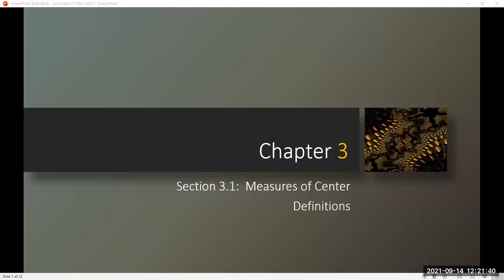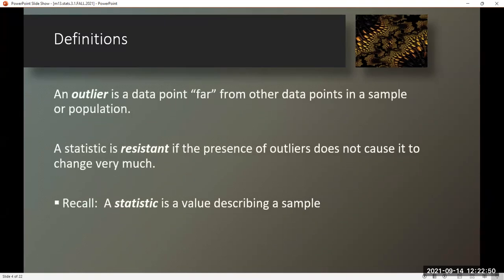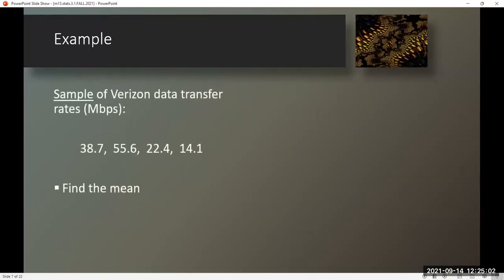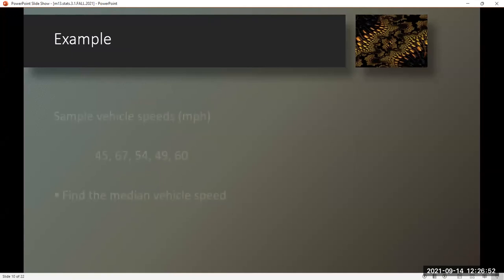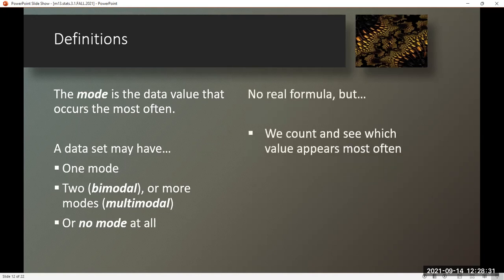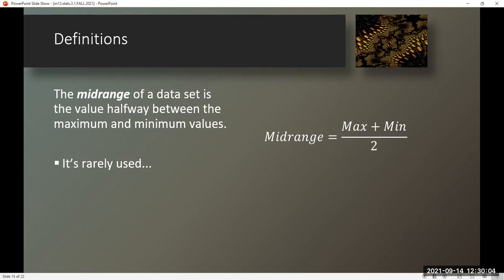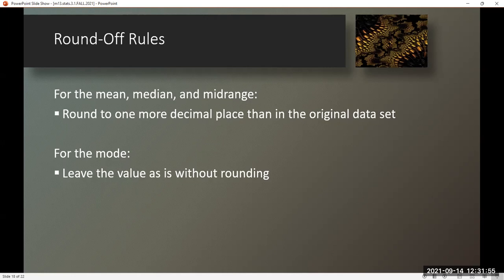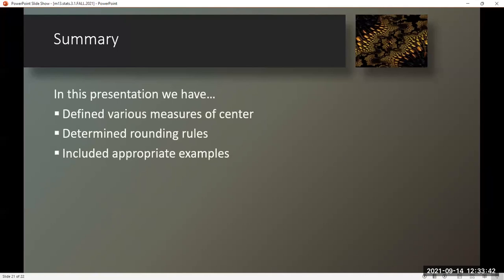Chapter 3 Lecture: Measures of Center